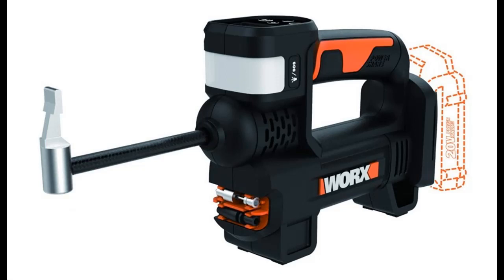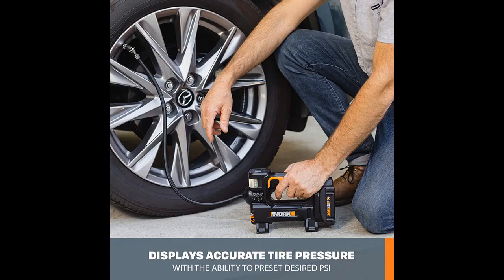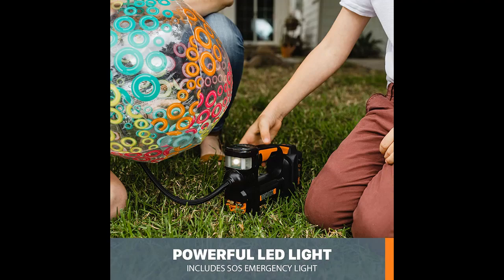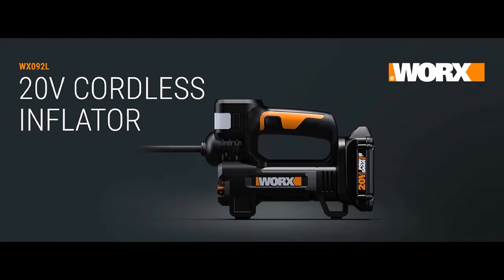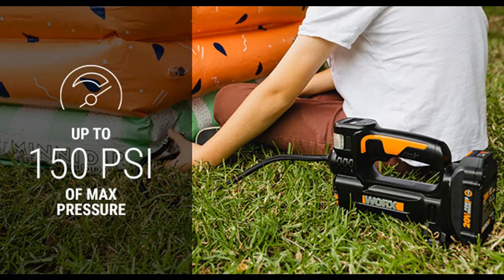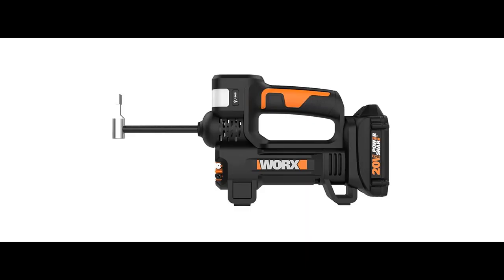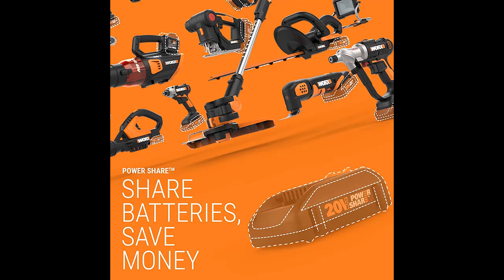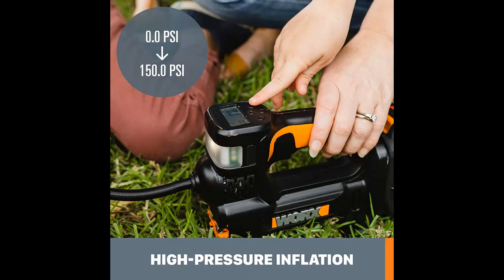WORX WX092L.9 20V 2.0Ah 2 in 1 Cordless Inflator, max. 10 Bar, Digital pressure display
What's highlight features? WORX WX092L.9 20V 2.0Ah 2 in 1 Cordless Inflator, max. 10 Bar, Digital pressure display, Bare Tool Only

Specification details/Price details/Full Reviews [RECOMMEND]

WORX WX092L.9 20V 2.0Ah 2 in 1 Cordless Inflator, max. 10 Bar, Digital pressure display, Bare Tool Only